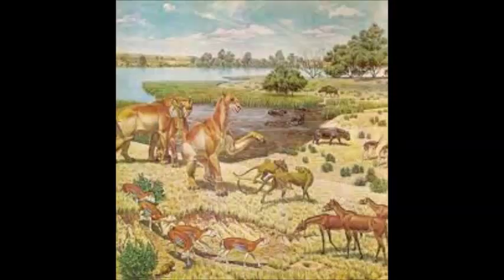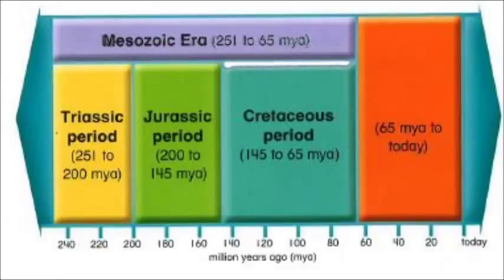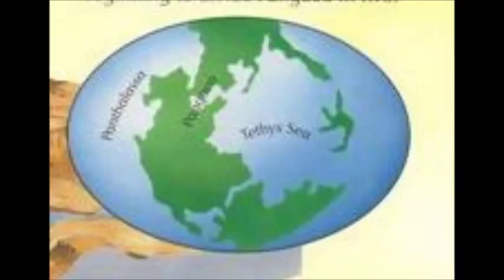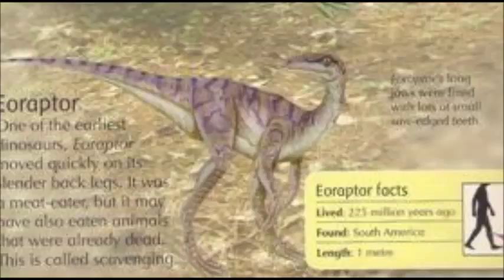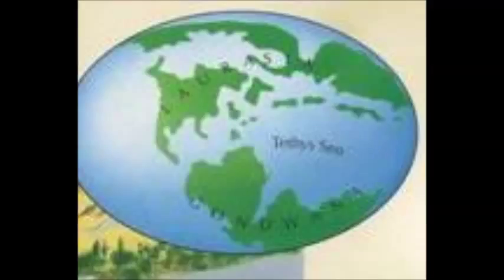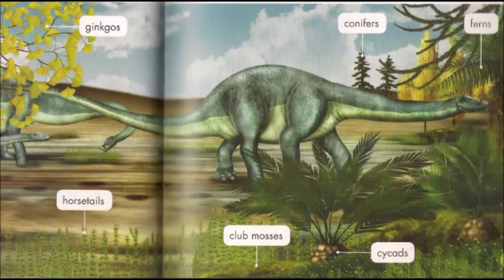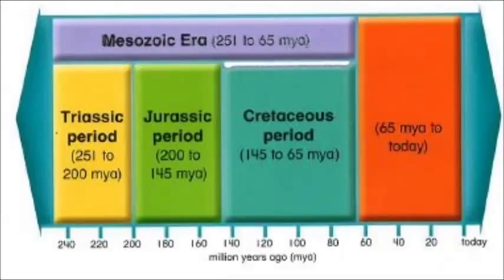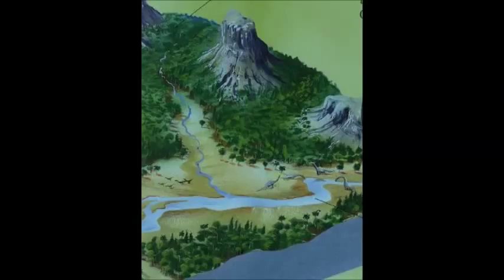Mesozoic Era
Description